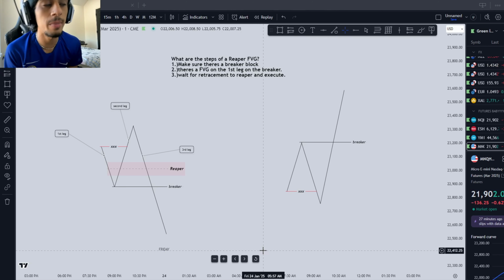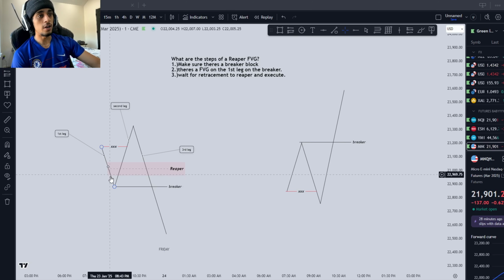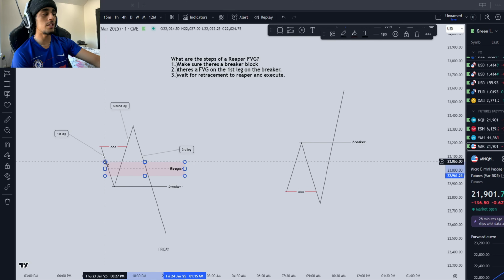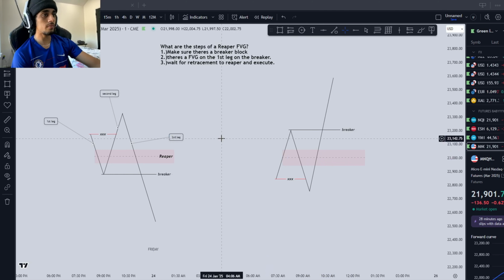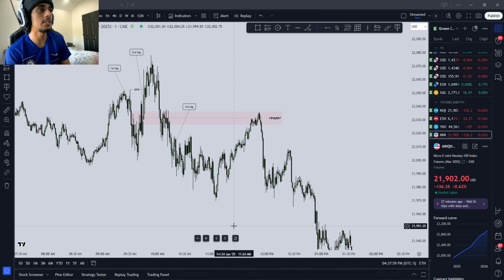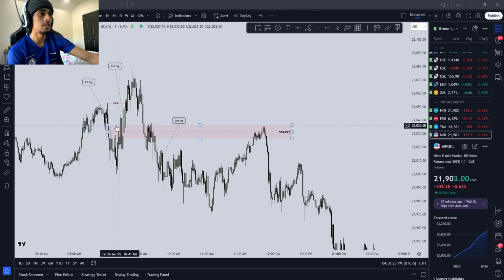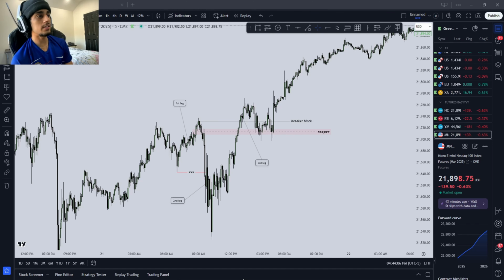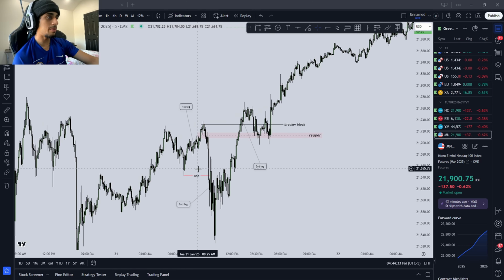What is a REAPER FVG?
I finally gave you all the addition to a breaker that will give you precision and accuracy like no other.

NEVER TAKE MY WORD FOR IT AND GO TRY IT ON YOUR OWN